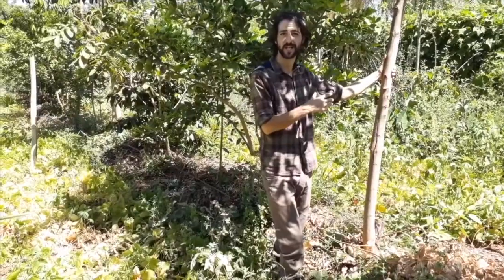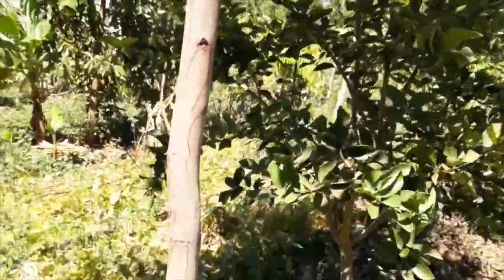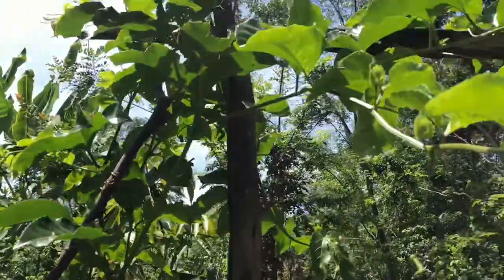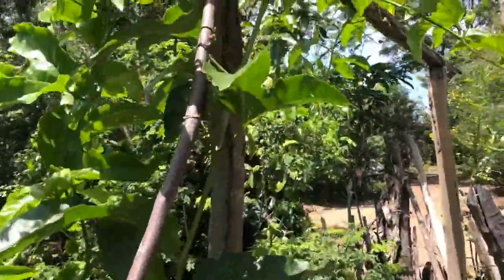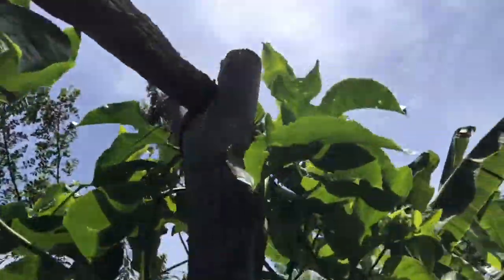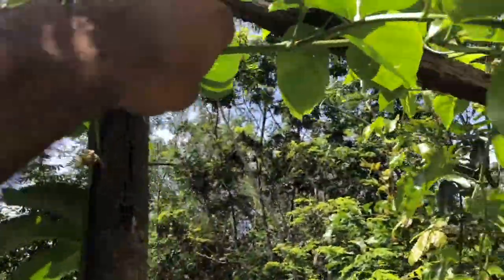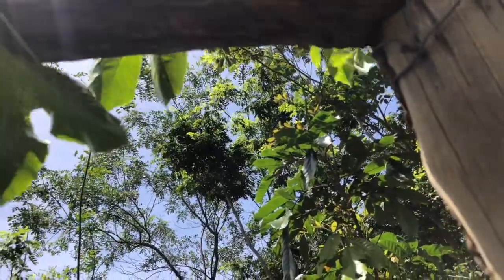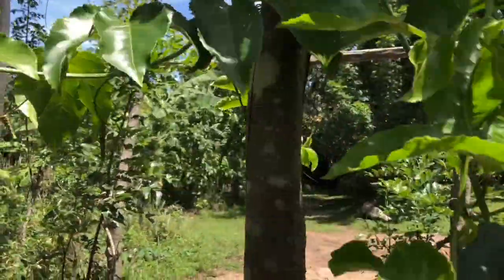How to Prune Passion Fruit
Passion fruit is a vigorous vine that can get pretty messy without proper pruning and care.

In this video, Felipe gives you some basic guidelines on how to keep it pruned.

The Agroforestry Academy is bringing YOU first class FREE AGROFORESTRY TRAINING material.